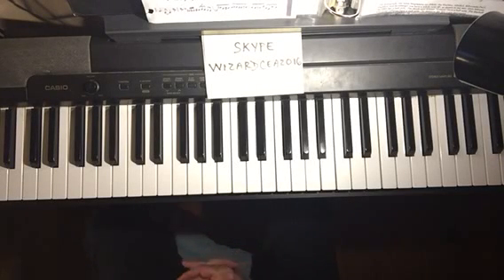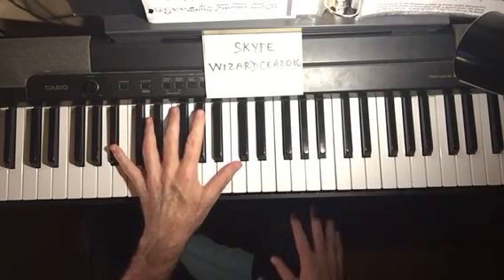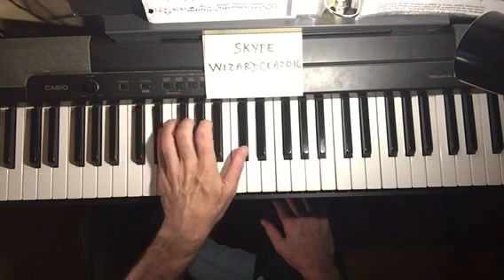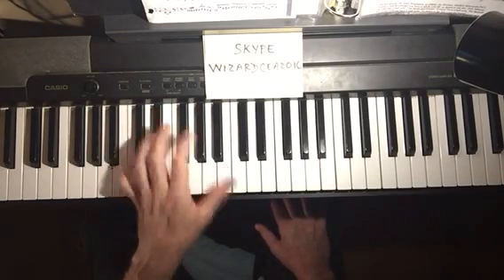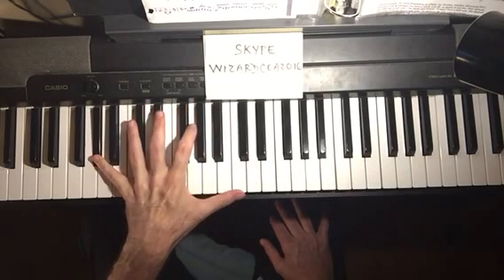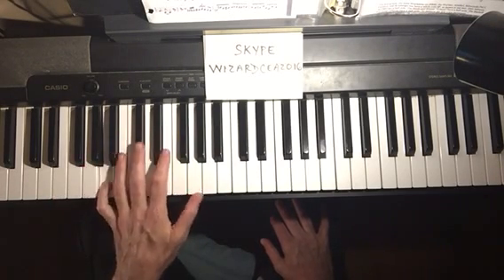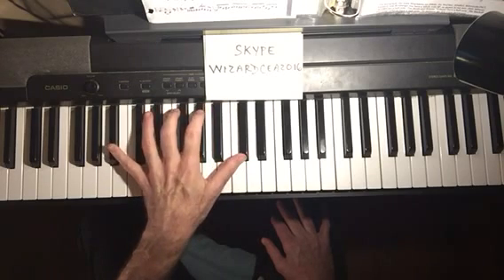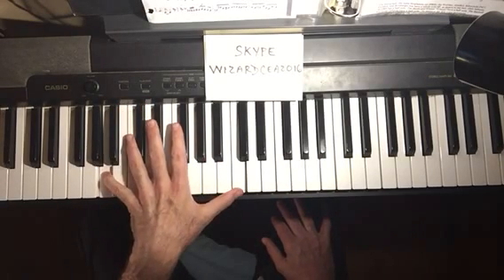Broken Tenths 4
Live online lessons
skype: wizardcea2016

Lesson Support-
please pay any amount equal to the value of this video